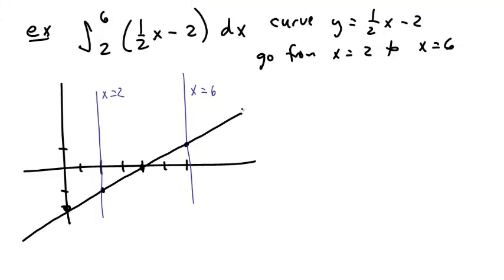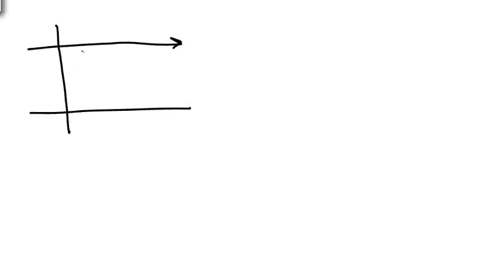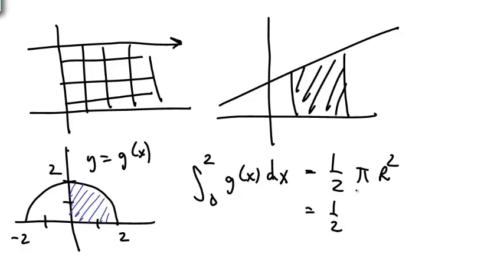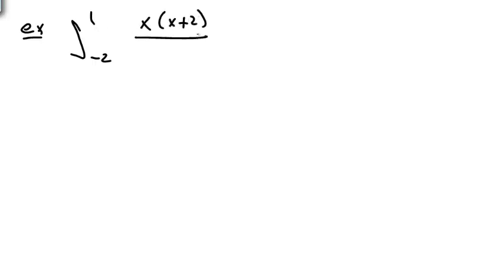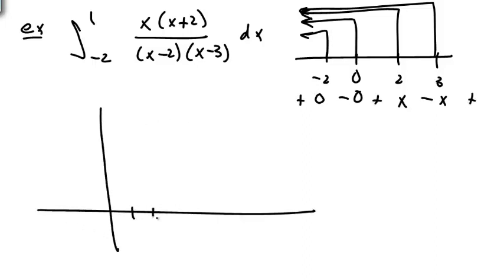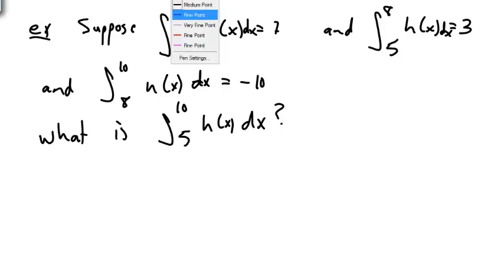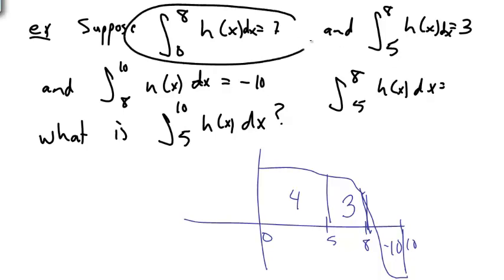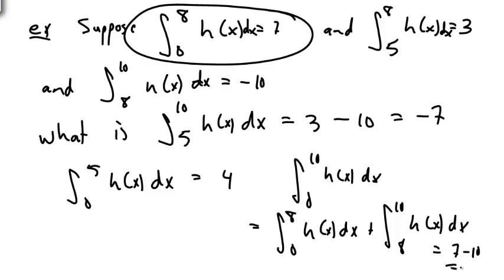Areas Under Curves part 2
More areas under curves!